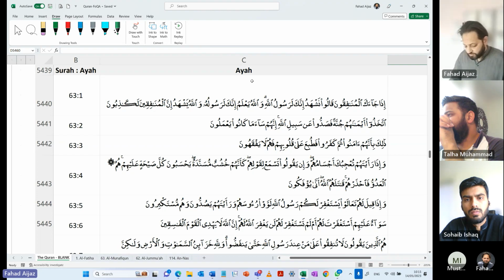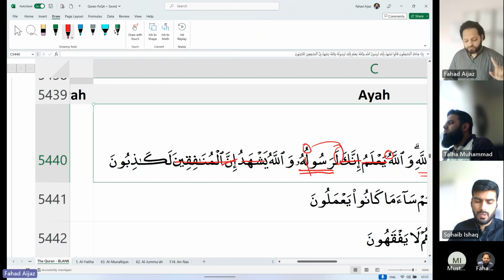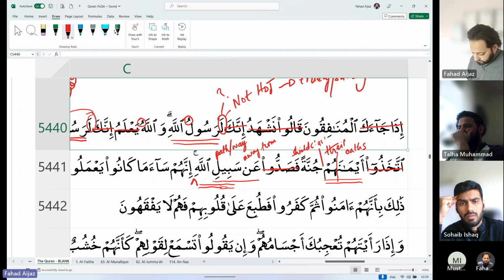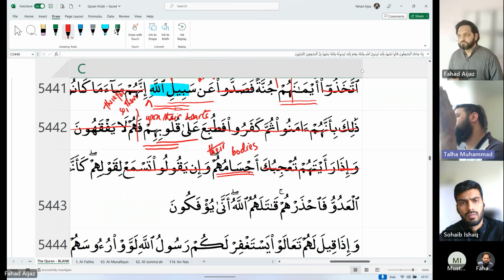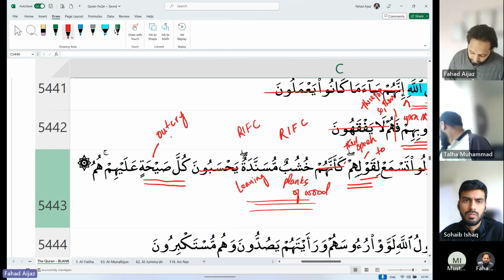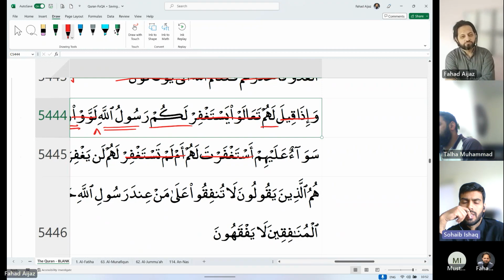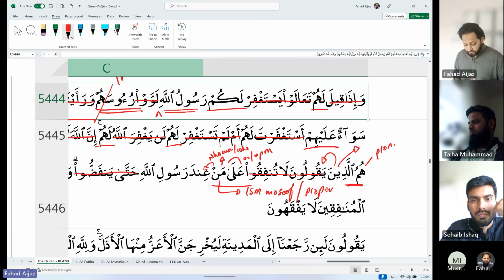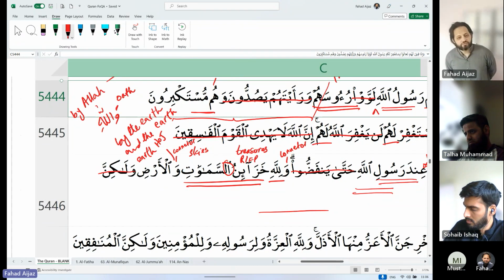25 Friends of Qur'anic Arabic | Harf of Jarr - 63 Surah Al Munafiqoon Practice